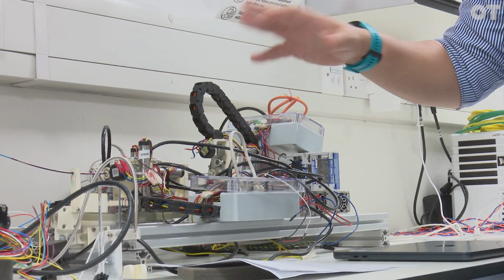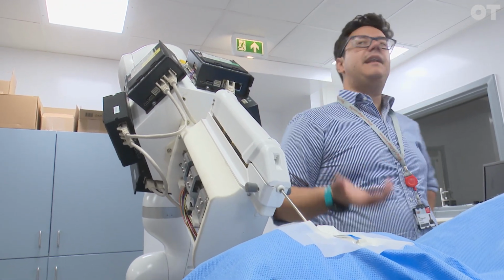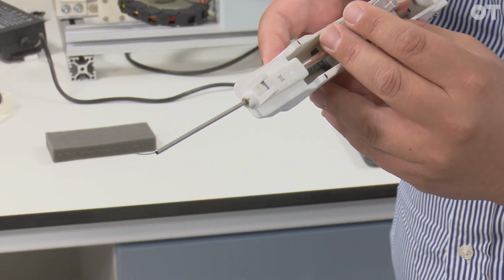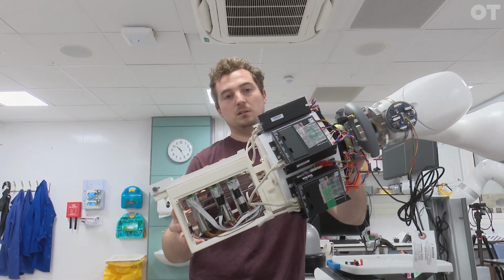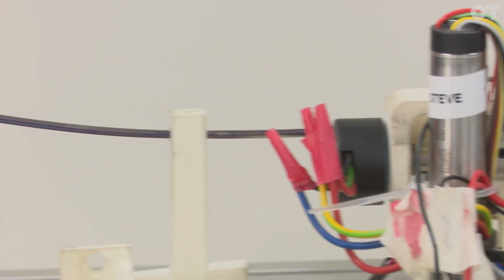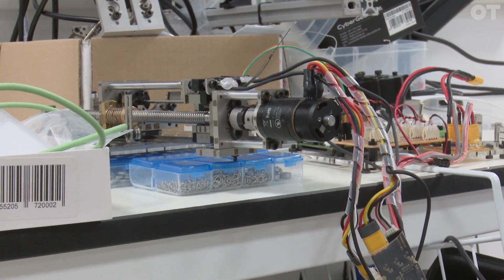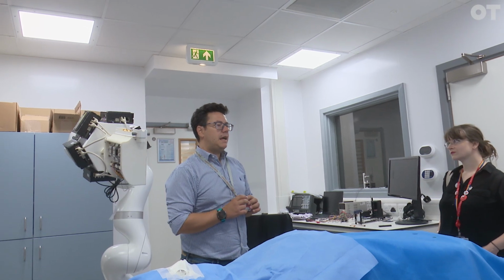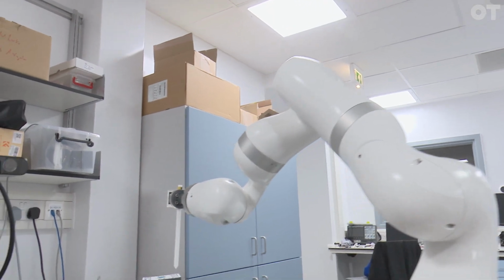A flexible needle that can inject around corners and into layers of the retina in development